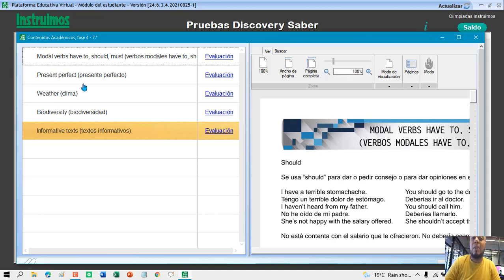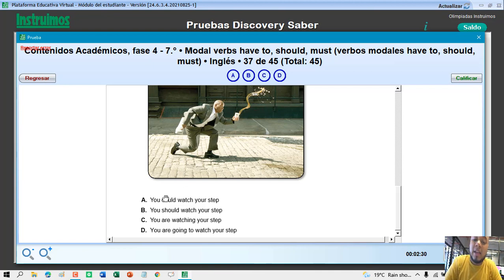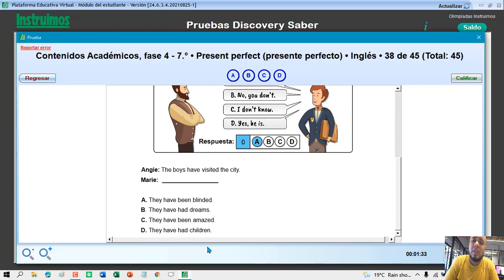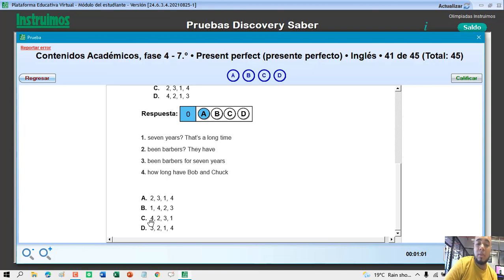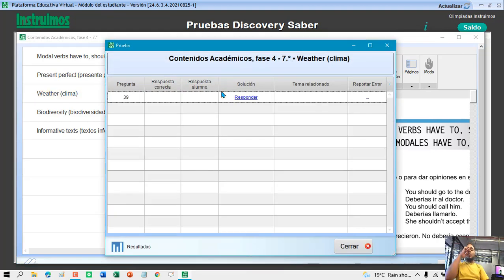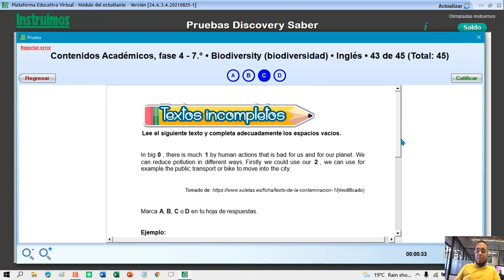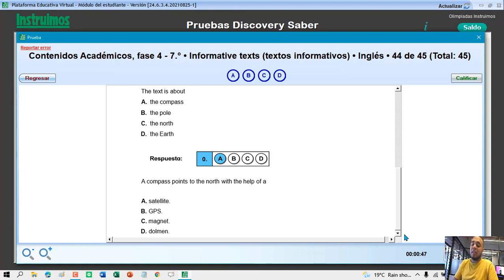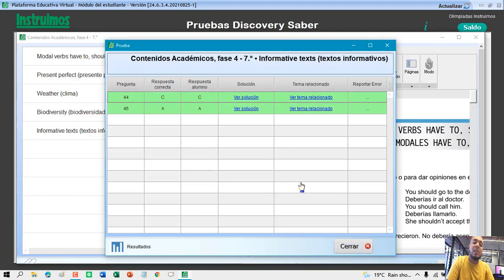Frase 4 ingles instruimos grado 7